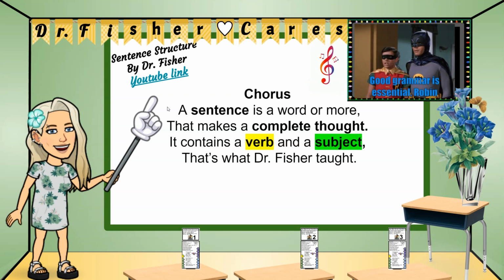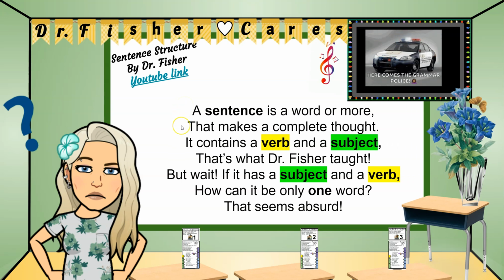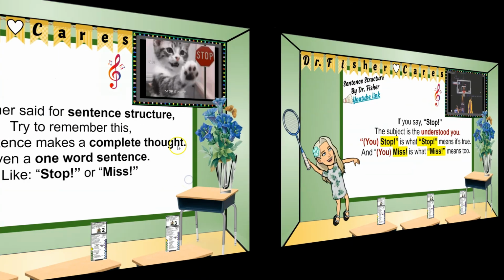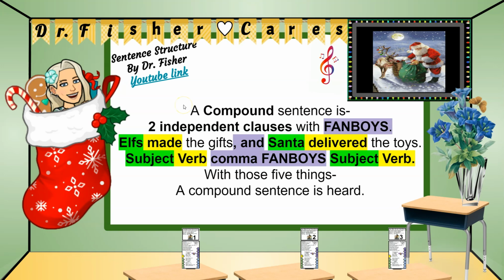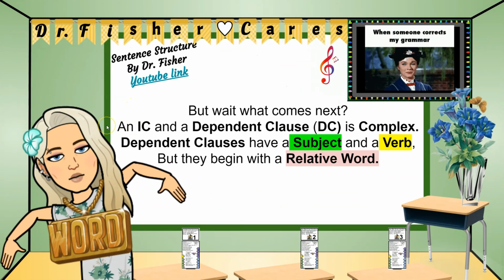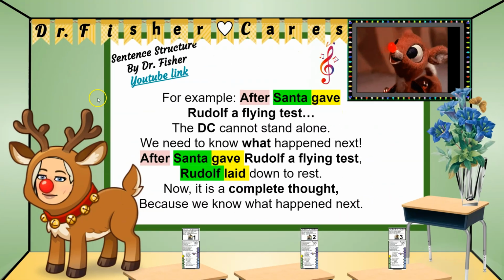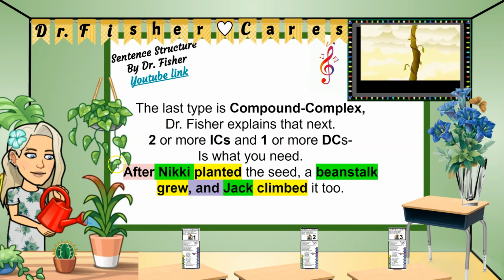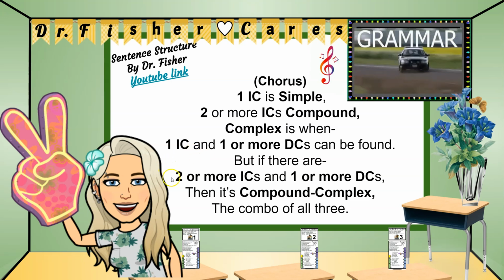Sentence Structure with Dr Fisher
Chorus

 A sentence is a word or more that makes a complete thought.
It contains a verb and a subject that’s what Dr. Fisher taught.
One IC is Simple,
Two or more ICs Compound,
Complex is when one IC and one or more DCs can be found.
But if there are two or more ICs and 1 or more DCs,
Then it’s Compound-Complex the combo of all three.

But wait if it has a subject and a verb,
How can it be only one word?
That seems absurd!

Dr. Fisher said for sentence structure,
Try to remember this,
Each sentence makes a complete thought.
Even a one word sentence.
Like: “Stop!” or “Miss!”
If you say, “Stop!” the subject is the understood you.
“(You) Stop!” is what “Stop!” means it’s true.
And “(You) Miss! is what “Miss!” means too.

A simple sentence is one Independent Clause
We’ll call it an IC.
Like: I talked to Santa Clause.
The IC can stand alone you see.

A Compound sentence is two independent clauses with FANBOYS.
Elfs made the gifts (comma), and Santa delivered the toys.
Subject Verb comma FANBOYS Subject Verb.
With those five things a compound sentence is heard.

But wait what comes next?
an IC and a Dependent Clause DC is Complex.
Dependent Clauses have a Subject and a Verb,
But they begin with a Relative Word.
Like: after, although, unless, until, when, and whenever,
Then, that, because, before, wherever, while, and whether.
When you add one to a sentence, it no longer stands alone.
You need to add an Independent Clause to make the meaning known.
For example: After Santa gave Rudolf a flying test,
The DC cannot stand alone. We need to know what happened next!
After Santa gave Rudolf a flying test, Rudolf laid down to rest.
Now, it is a complete thought, because we know what happened next.

The last type is Compound-Complex,
Dr. Fisher explains that next.
Two or more ICs and One or more DCs is what you need.
After Nikki planted the seed, a beanstalk grew, and Jack climbed it too.